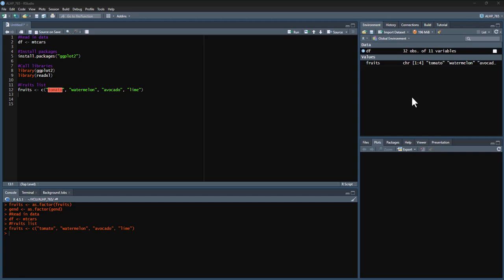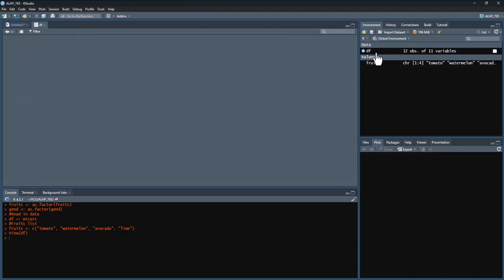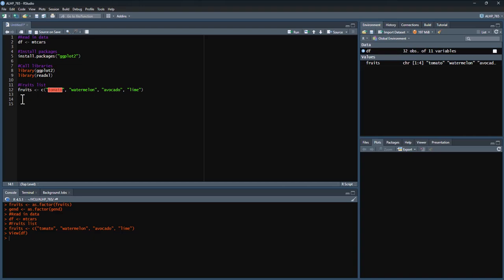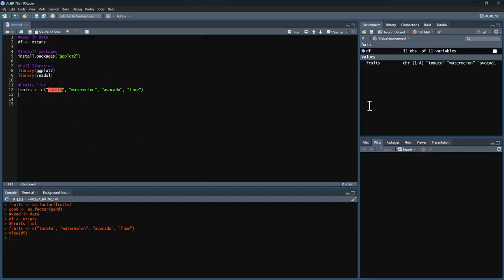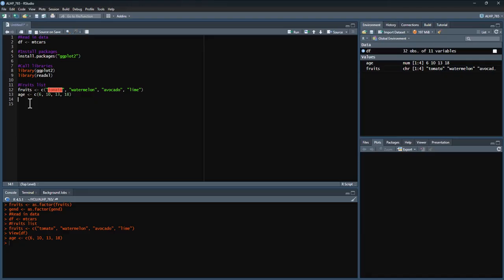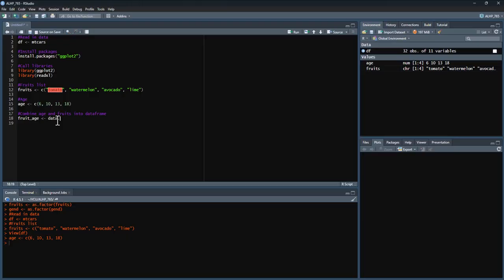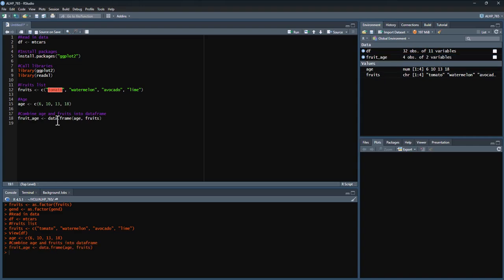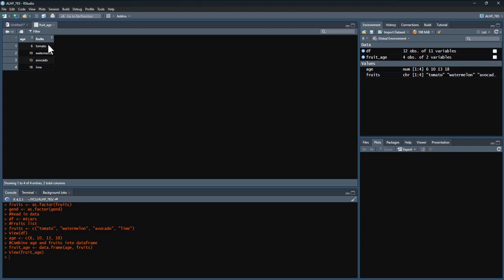R: Introduction to Data frames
Brief introduction to data frames in R.  Shows how to combine vectors into a data frame, and read in data.